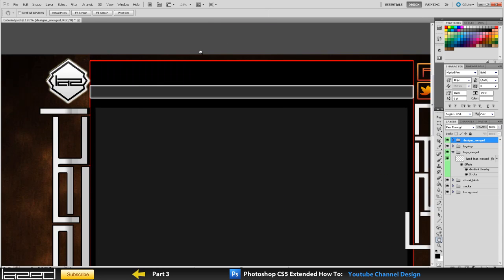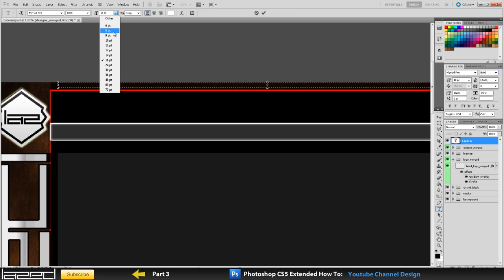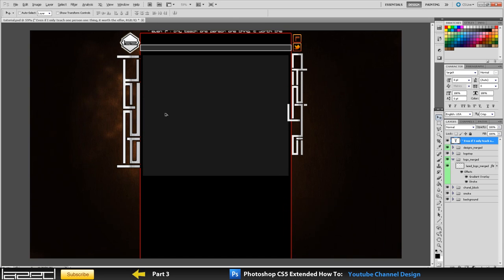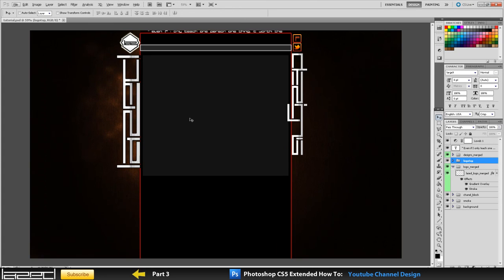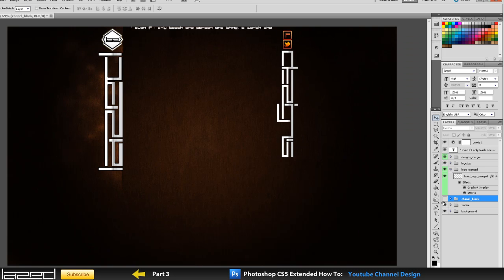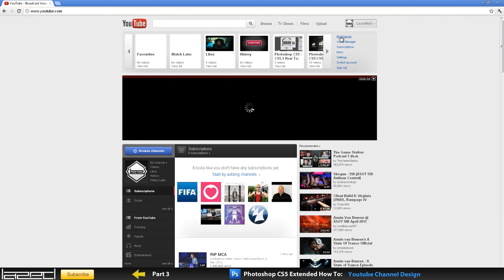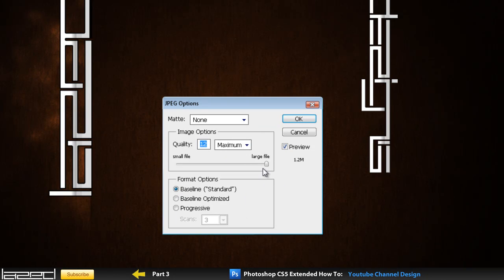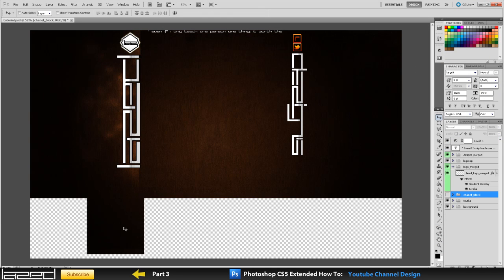# 4 Adobe Photoshop How To: Youtube Channel Design Tutorial (Beginners)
Photoshop CS5 / CS5.1 How To: Youtube Channel Design Tutorial part 4
(People with Photoshop CS3 CS4 CS5 Should be able to follow along with these tutorials without a problem.